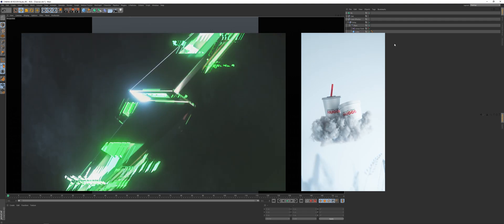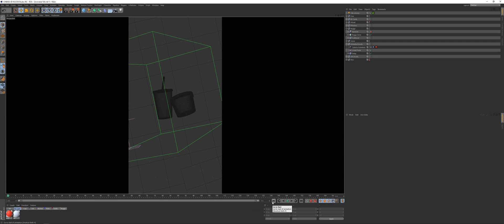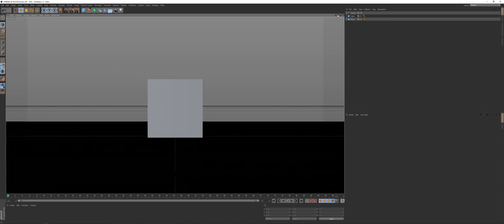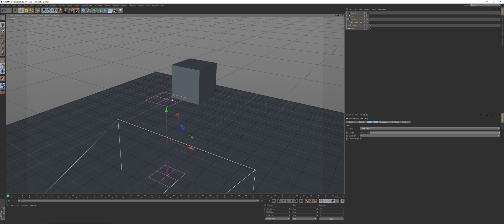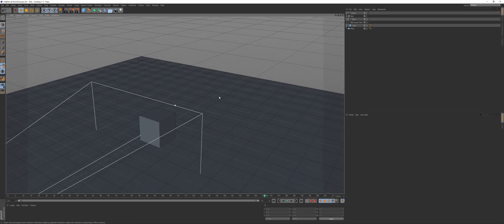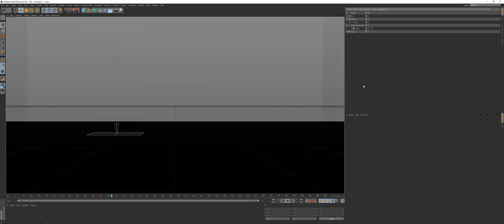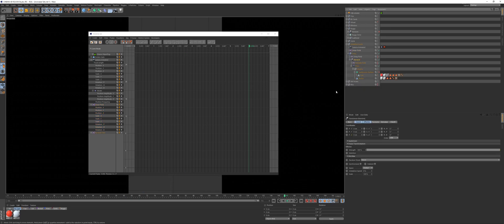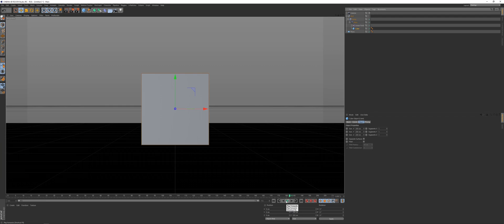Smoother Animations Using Effectors in Cinema 4D (Tutorial)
⏱️Timecodes

0:00 - 2:30 - Overview
2:30 - 3:44 - Skillshare
3:44 - 5:55 - Using Effectors
5:55 - 9:15 - Linear Field
9:15 - 10:35 -  Function Curves
10:35 - 11:32 - Delay Effector (Spring Animation / Bounce)
11:32 - 13:24 - Camera Animation
13:24 - 14:25 - Nuggs scene overview
14:25 - 16:27 - Conclusion